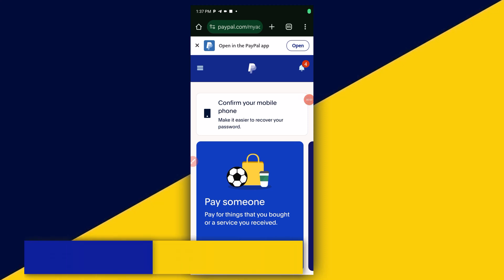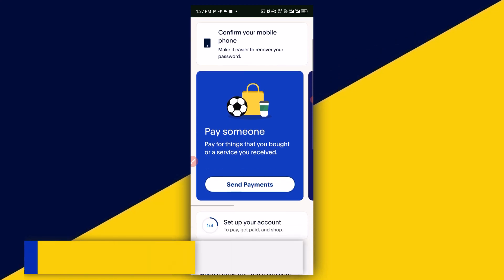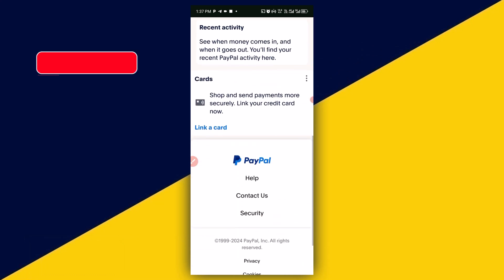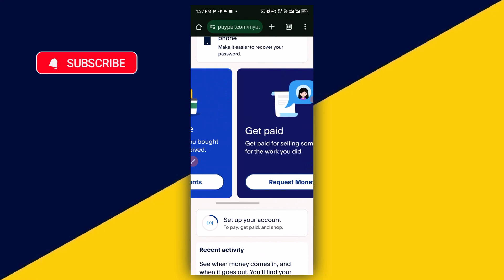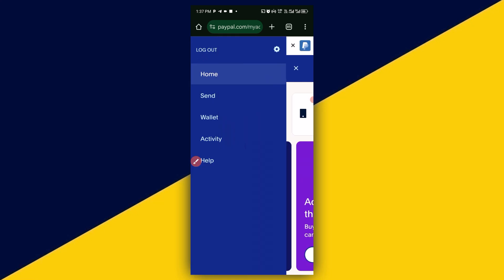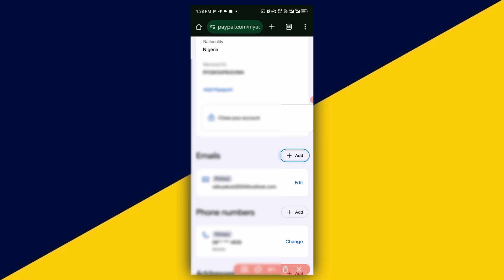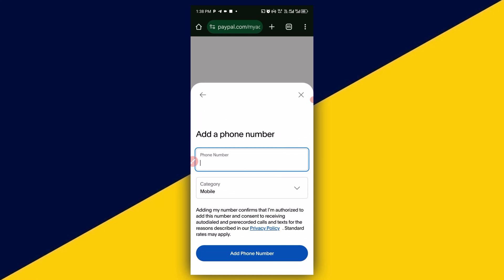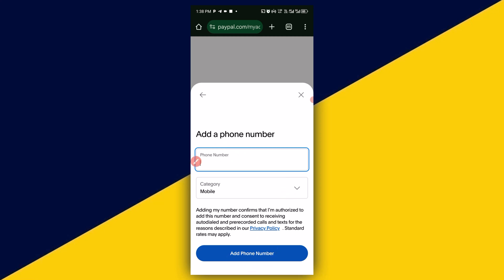How to add Phone Number to your PayPal Account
Welcome to our step-by-step tutorial on how to add a phone number to your PayPal account! 📱💳

In this video, we'll guide you through the simple process of adding a phone number to your PayPal account, ensuring your account is secure and up-to-date. Whether you're using PayPal for personal transactions or business purposes, having a verified phone number is crucial for account recovery and security.

What You'll Learn:
1. Logging into Your PayPal Account: We'll show you how to access your account on both the web and mobile app.
2. Navigating to Settings: Learn where to find the settings menu to update your personal information.
3. Adding a New Phone Number: Step-by-step instructions on how to add a new phone number, including selecting the phone type and entering your number.
4. Verifying Your Phone Number: How to receive and enter the confirmation code to verify your new phone number.
6. Removing Old Phone Numbers: Instructions on how to remove outdated or unused phone numbers from your account.

Why It's Important:
- Enhanced Security: Adding a phone number helps protect your account from unauthorized access.
- Account Recovery: Easily recover your account if you forget your password or get locked out.